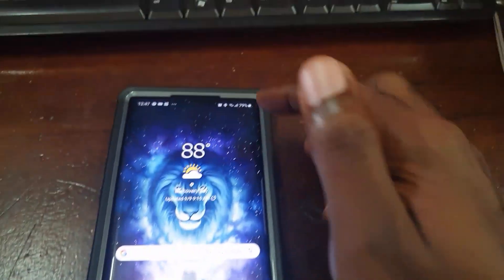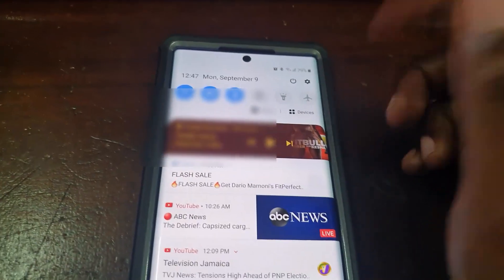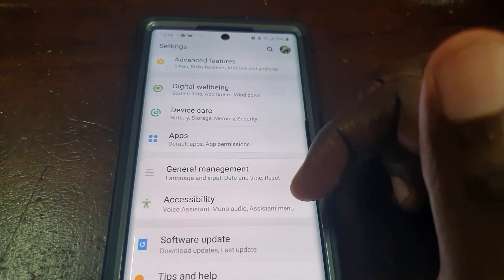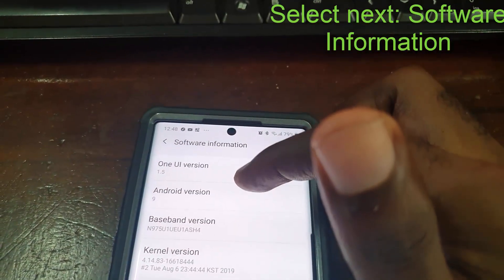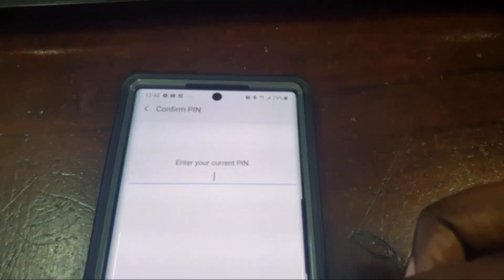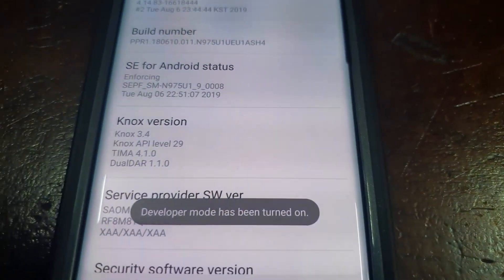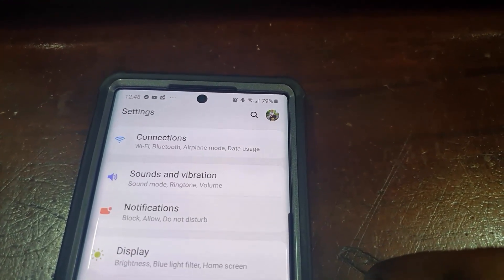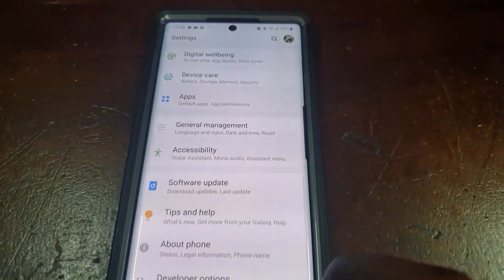Enable Developer Option on the Note 10 and Note 10 Plus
This is how to enable Developer Options on the Galaxy Note 10 and Note 10 Plus. To have access to hidden developer settings and features.